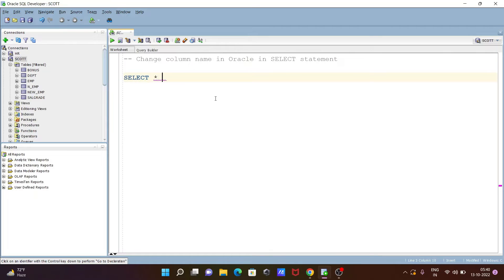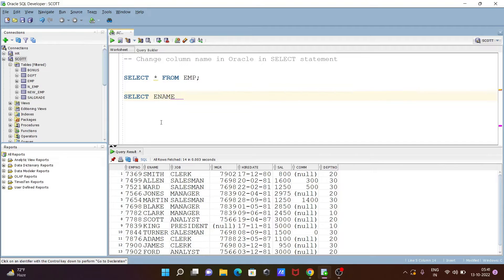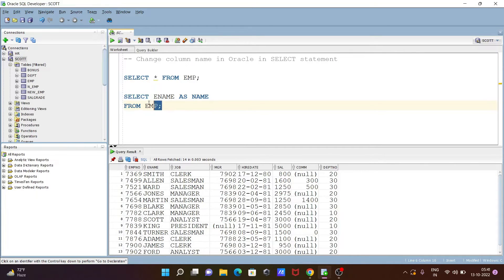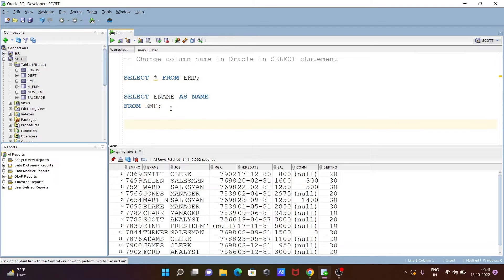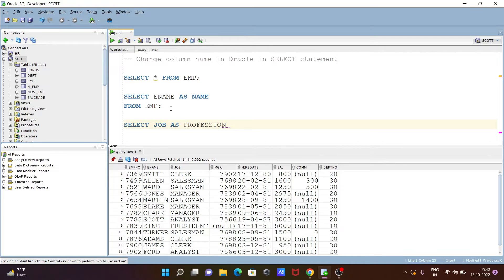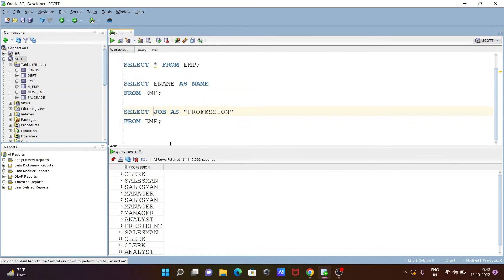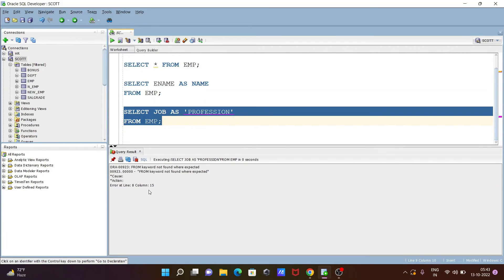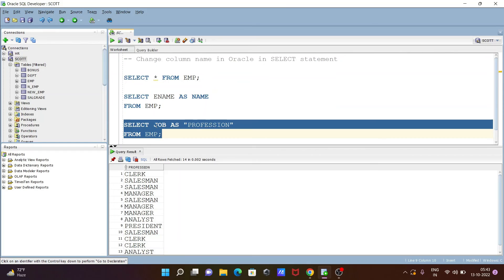Change column name in Oracle using SELECT statement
Change column name in Oracle in SELECT statement
change column name in select dynamically
rename column name in Oracle in SELECT statement
rename column name in oracle using select dynamically